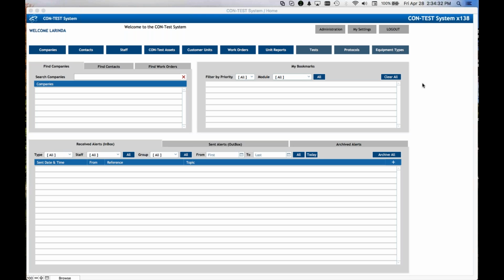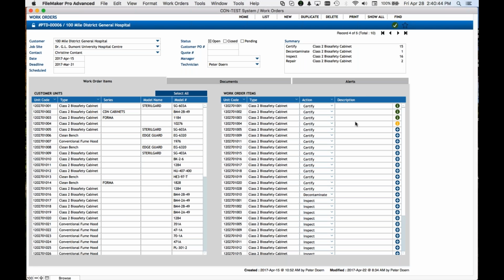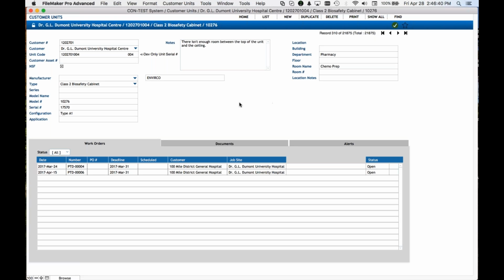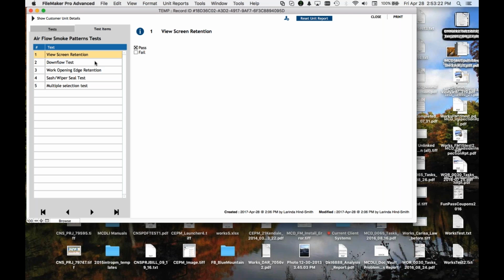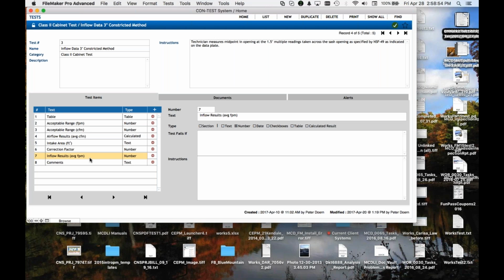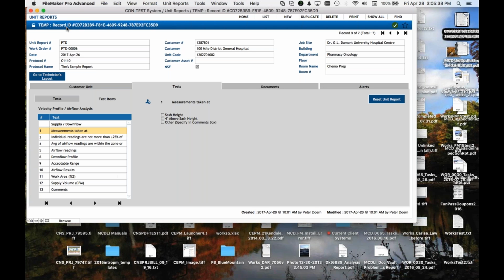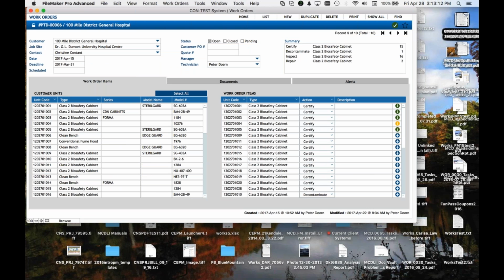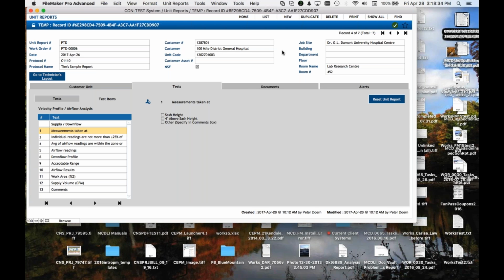hind-smith.com - CON-TEST Filemaker demo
Demo of Filemaker project for CON-TEST